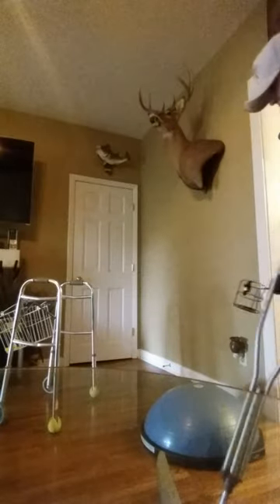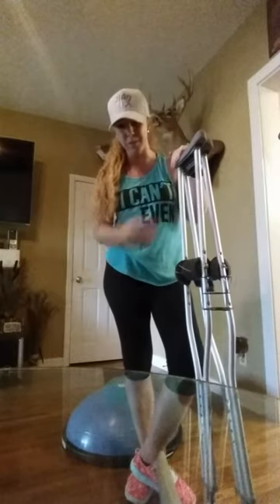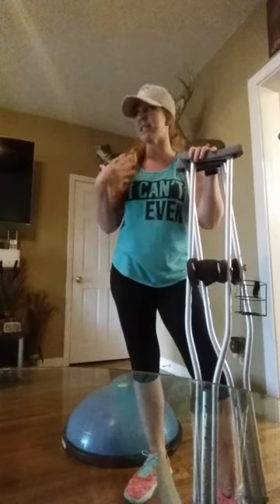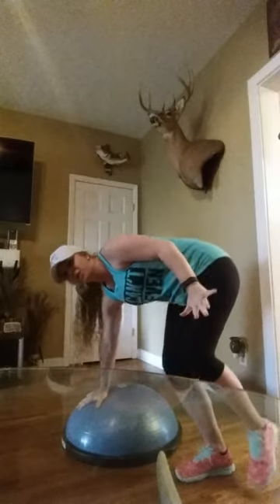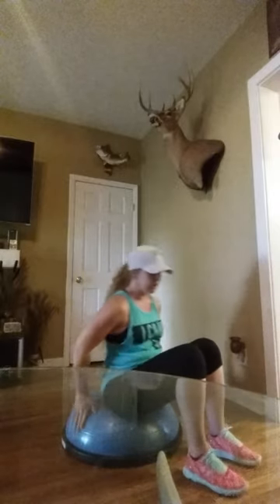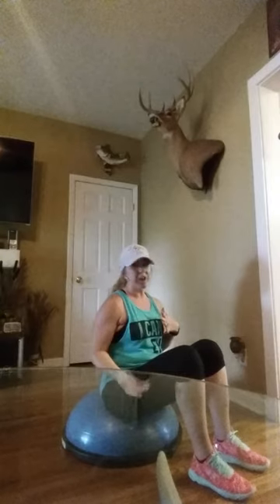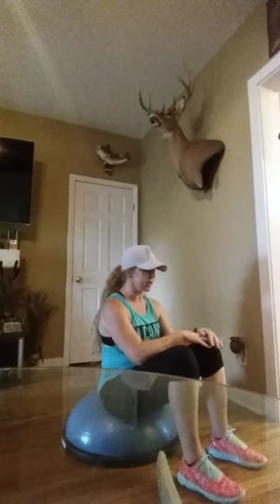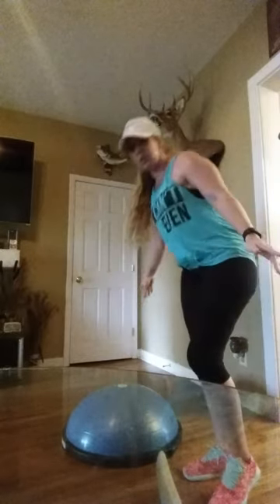Bosu ball workout move with a broken leg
Always talk with your doctor before trying any new moves with an injury. This is for someone who is at a minimum 50% weight-bearing. This move can be down with or without a broken leg.

You can find me on several other social media platforms!